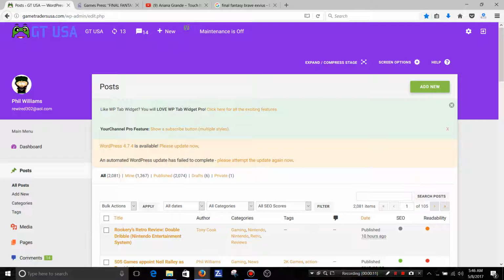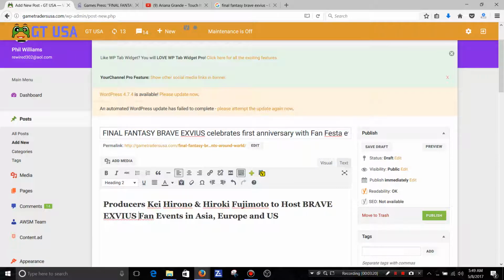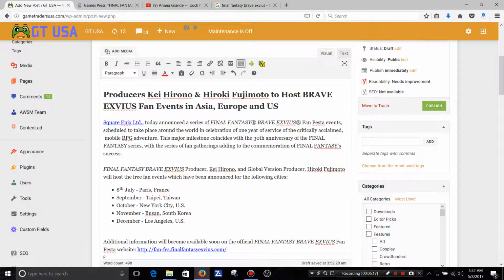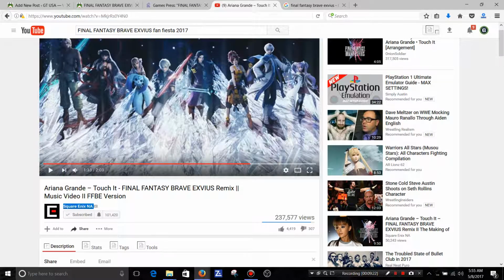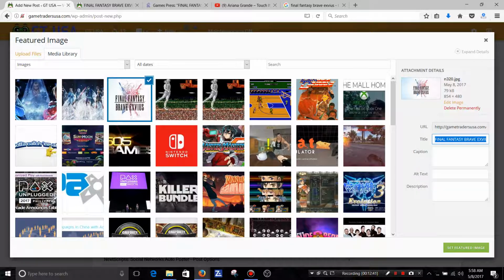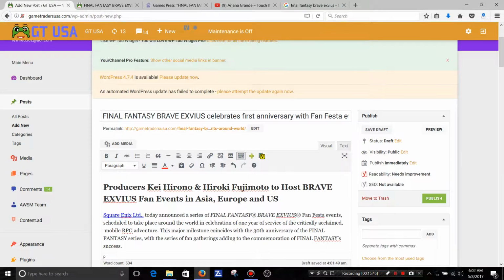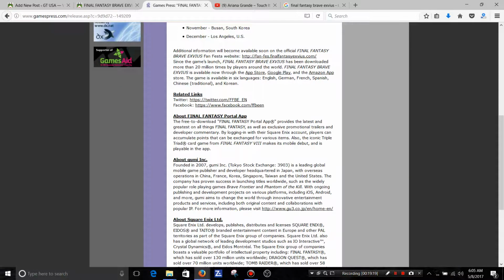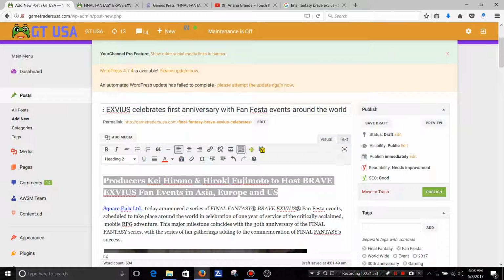How To Create A Blog Post With WordPress 2017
Welcome to the wonderful world of WordPress. Its very common for new writers to at first be intimidated by WP's interface. Have no fear. We will walk you through
 everything. You will have it down after your first post.

1. Watch tutorial video.
2. Reset your password, and save it.
3. Rules & Guidelines
  3-A. To save on server space, we upload our video's via url from YouTube.
  3.B. We give credit for anything we use but didn't create with a name and Backlink.
4. Headline.
  4-A. Headlines should be creative & well thought out.
5. Saving to Draft.
  5-A. You can save your work to draft and always come back later.
6. Post Body.
  6-A. The post body is the guts of your page.
  6-B. Your post should always be a minimum of 300 words for SEO purposes.
  6-6. Adding media can greatly increase the value of your post.
7. Adding Media.
  7-A. Always give credit for images, videos, music, etc.
  7-B. Add a Title, Alt Text, & Description to all images for SEO.
  7-C. You can add video by clicking Add Media- Insert From URL.
  7-D. YouTube provides 2 links for every vid. The URL doesn't always work.
  7-E. If using Google Images, make sure you click on the image to get the full size.
  7-F. Clicking on a GI images without opening it gives you thumbnail size.
  7-G. Google Images also provide the website link to give credit.
8. Adding Tags.
  8-A. You should always add around 5 of the most relevant tags you can think of.
  8-B. You can use tag generators, but most of us don't.
9. Categories. (each site is different)
10. Featured image
  10-A. Featured Images should be over 636x364px in size. Going to big also can mess your images up.
11. Yoast
  11-A. Yoast is an SEO plugin by Google that helps improve your posts SEO score.
  11-B. Add the Keyword from your Headline.
  11-C. Keywords cannot contain stop words like And & The.
  11-D. Edit your Snippet. The Edit Snippet button is above the Keyword field.
  11-E. A snippet is the area under your headline when your post is seen in the search engines.
  11-D. Snippets should be creative, and describe your posts content.
  11-E. You can use the Content Analisis area under the Keyword field to improve your post.
  11-F. The lightbox area will turn green when your SEO score is good.
  11-F. SEO score should always be green lighted. We don'y worry about the Readability Score.
  11-G. The button under the lightbox is for changing your Facebook snippet. I recommend doing that also.
12. Editing.
  12. To edit your post, you can open another page with the preview button.